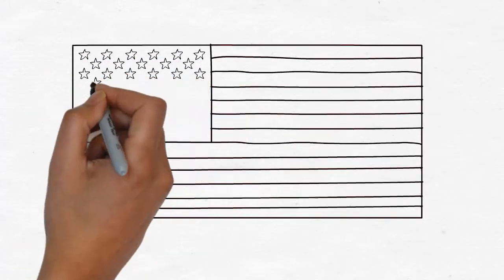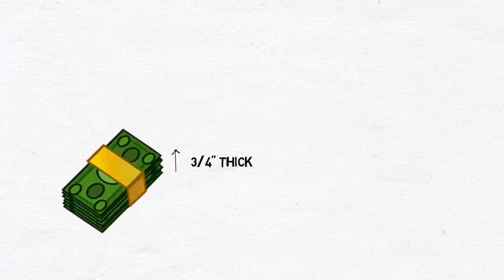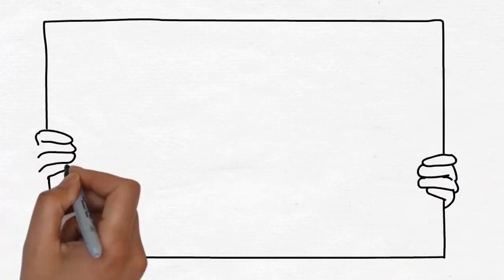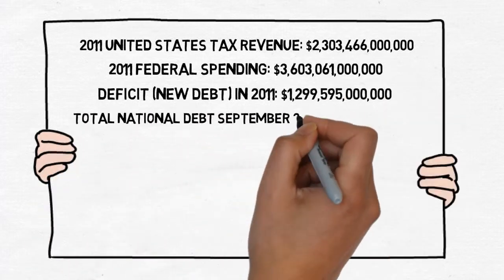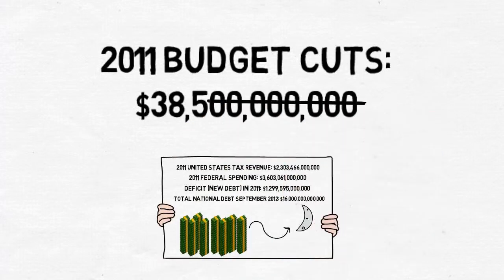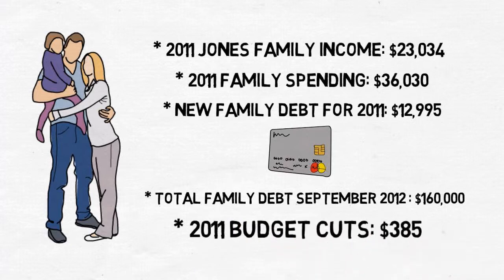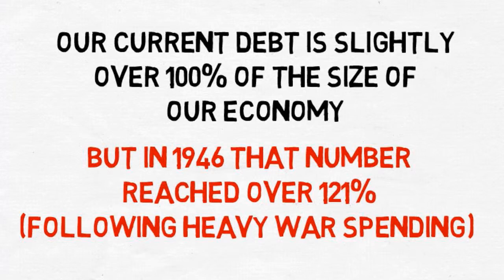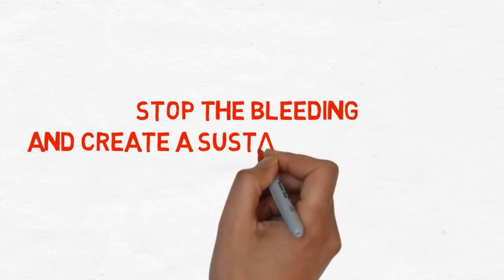2012 Federal Debt Explanation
All information herein has been prepared solely for informational purposes, and it is not an offer to buy or sell, or a solicitation of an offer to buy or sell any security or instrument or to participate in any particular trading strategy. Compass Point Retirement Planning is a Registered Investment Adviser. Investment Adviser Representatives of Compass Point Retirement Planning, Inc. may transact advisory business in a particular stat only if first registered, excluded or exempted from Investment Adviser Representative requirements. In addition, follow-up conversationsor meetings with individuals in a particular state that invoilve either the effecting or attempting to effect transactions in the rendering of personalized investment advice for compensation, will not be made absent compliance with state Investment Adviser Representative registration requirements, or an applicable exemption or exclusion. Securities licensed associates of Compass Point Retirement Planning, Inc. are Registered Representatives. Securities and advisory services offered through National Planning Corporation (NPC), NPC of America in FL & NY, member FINRA/SIPC. Compass Point Retirement Planning and NPC are separate and unrelated companies.